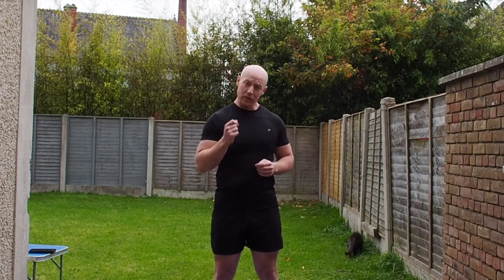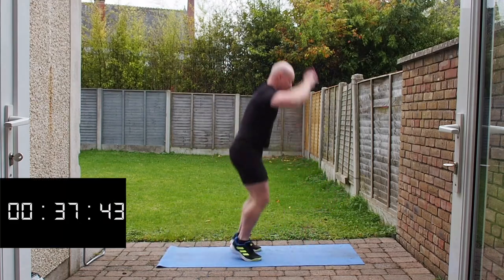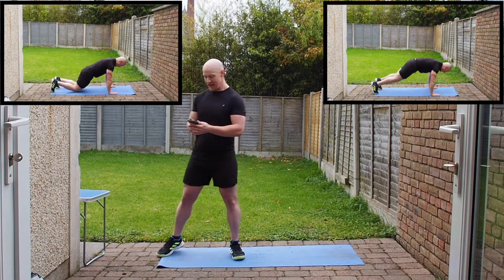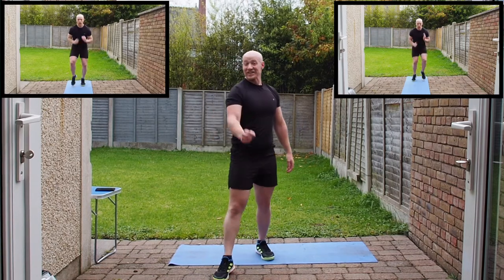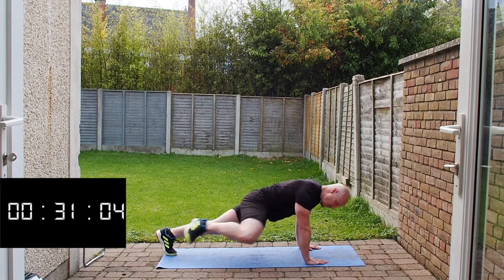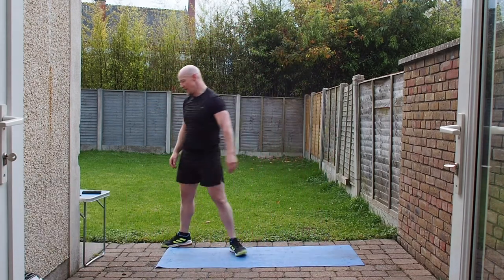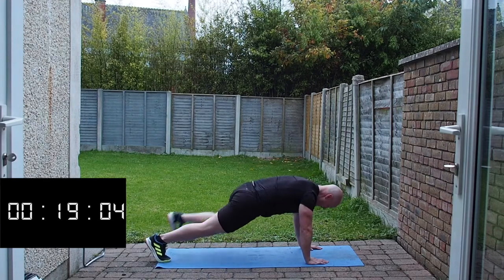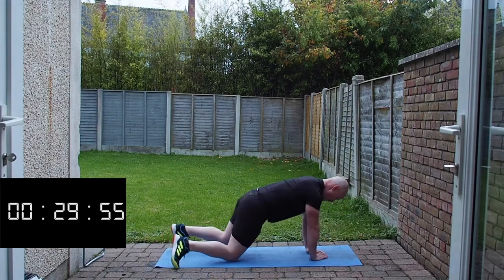BLAST Fitness - FAT BURN | 20 minute HIIT & abs workout No equipment lockdown training program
This BLAST FITNESS class is FAT BURN.
A quick 20 minute High intensity interval training Cardio session designed to burn fat | fat loss.

The BLAST Fitness program has been created in conjunction with GMIT College Mayo for students to stay active during lockdown.

About the complete free BLAST FITNESS training program

Phase 1 and 2 are 4 weeks each. They are home workout fitness routines designed to improve health and fitness during lockdown.

The short HIIT based classes can be done anywhere and NO equipment is needed.
Suitable for beginners or advanced trainers.
There are 3 classes per week, released on Monday, Wednesday and Friday along with a short warm-up and stretch video.